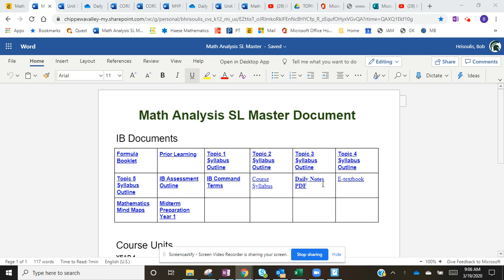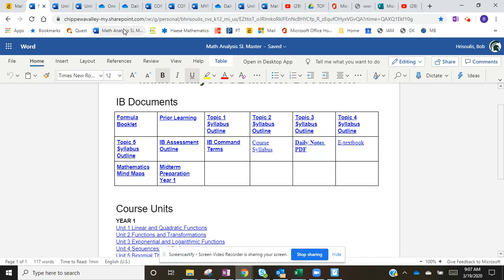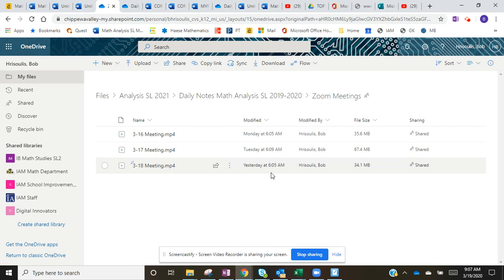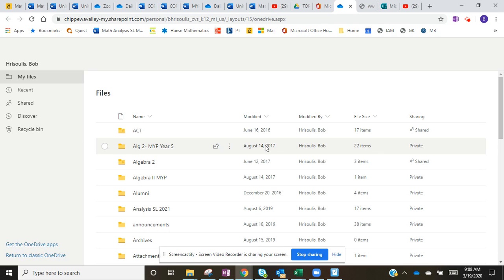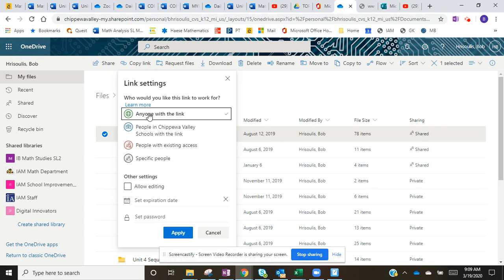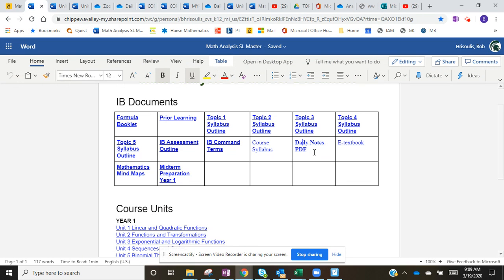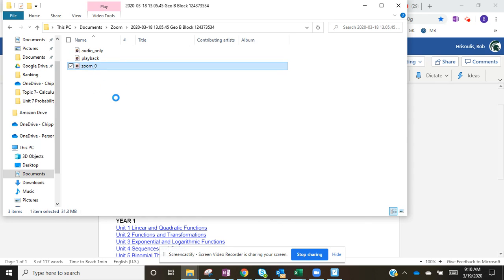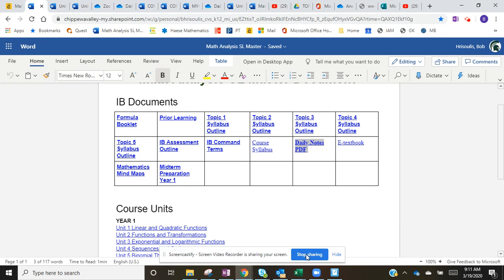Sharing OneDrive Folders with Students